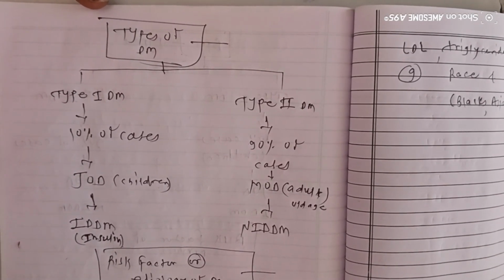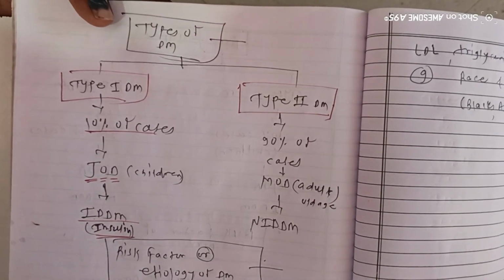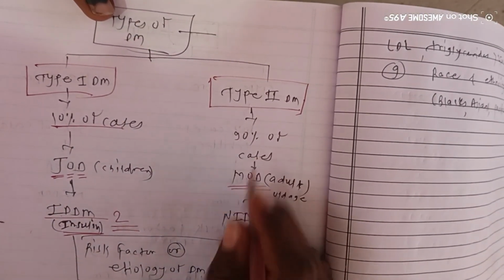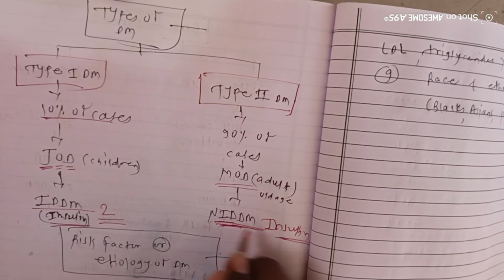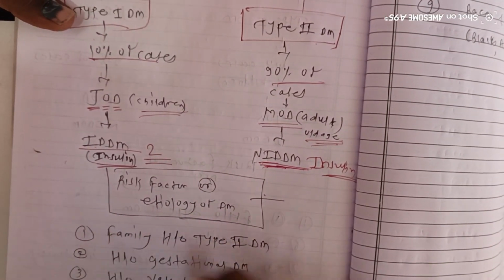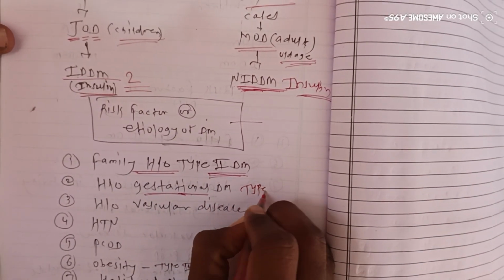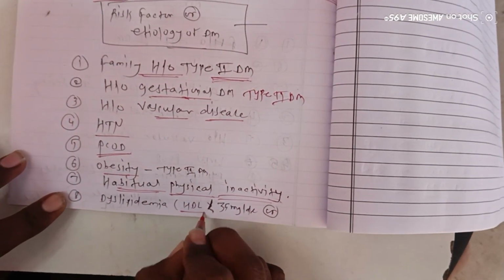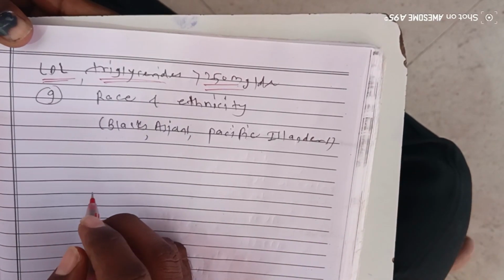Types of diabetes millitus and risk factor of diabetes millitus part 3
types of diabetes millitus and risk factor # academic education